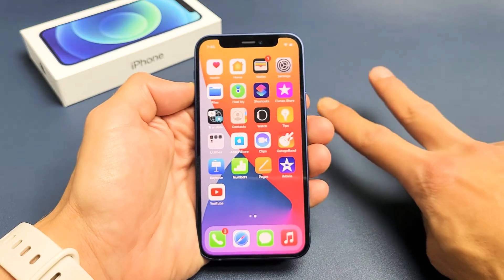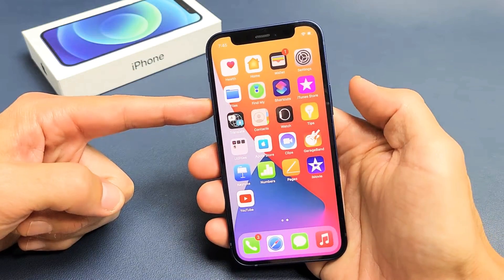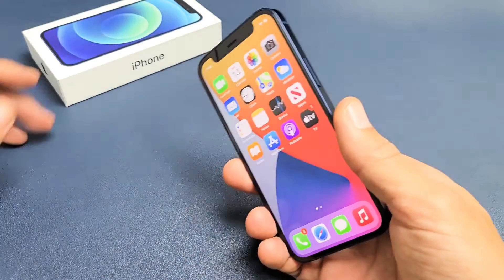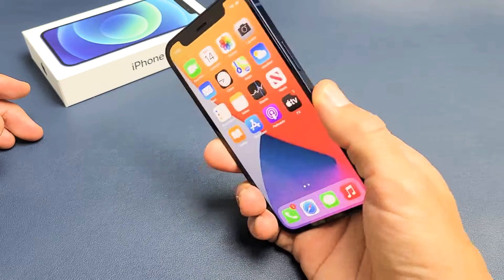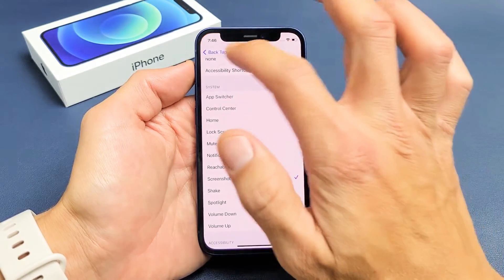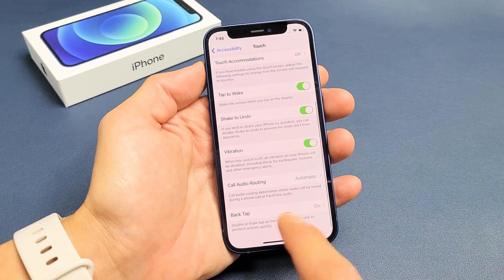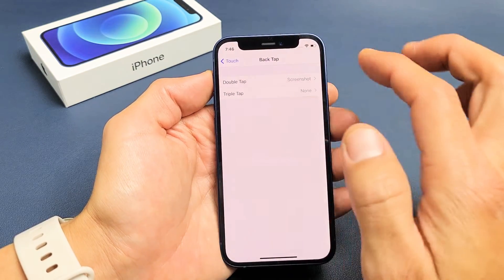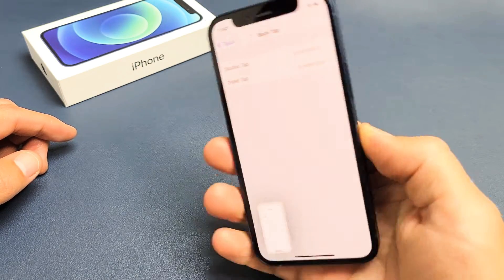iPhone 12 Mini: How to Take Screenshot (2 Ways including Double Back Tap)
I show you 2 ways on how to take a screenshot (screen capture) on the iPhone 12 mini including double tapping the back of the phone. Hope this helps.